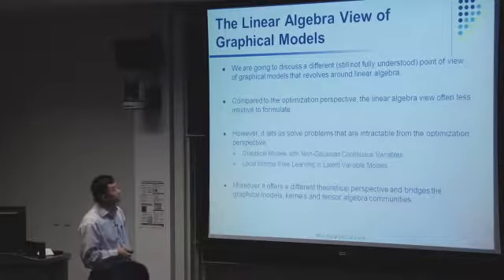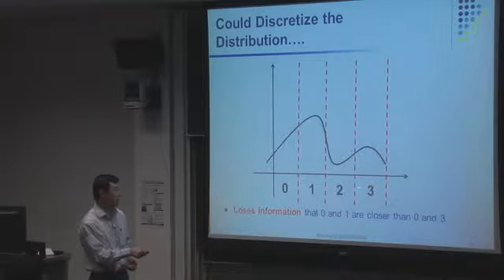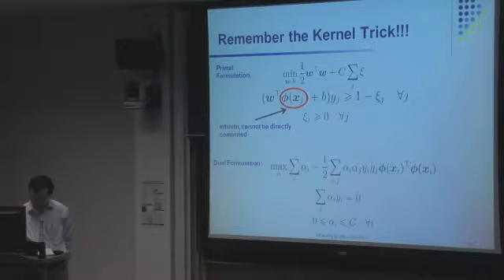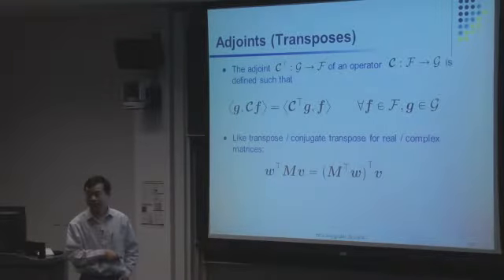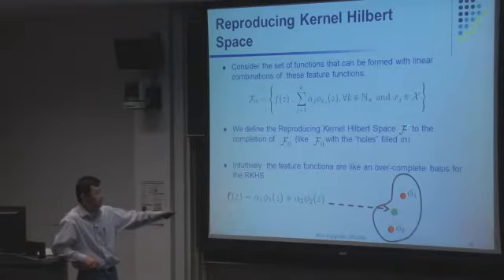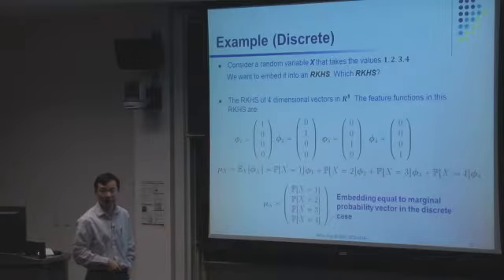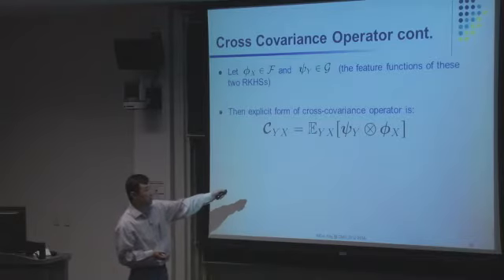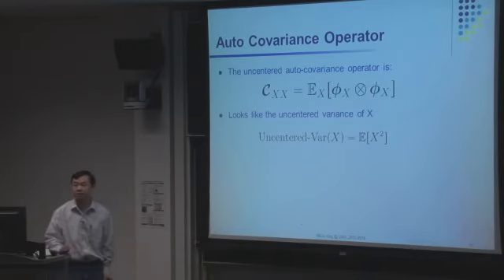2014 Spring Carnegie Mellon Univ 10708 Probabilistic Graphical Model Lecture 22